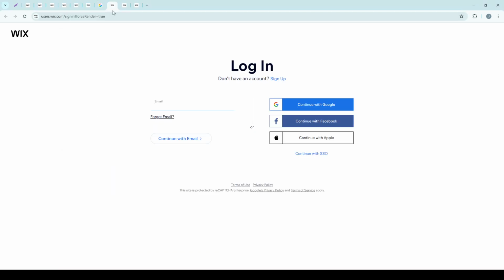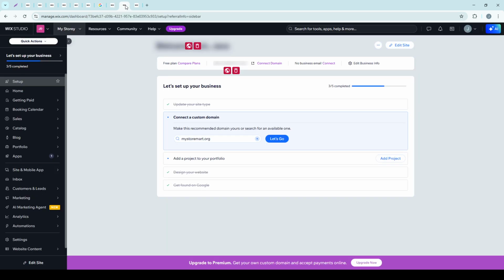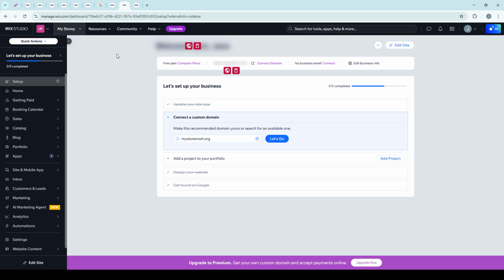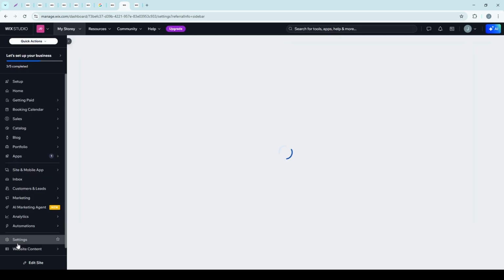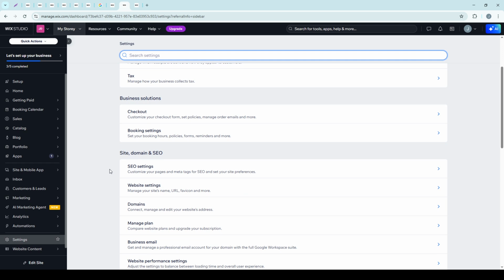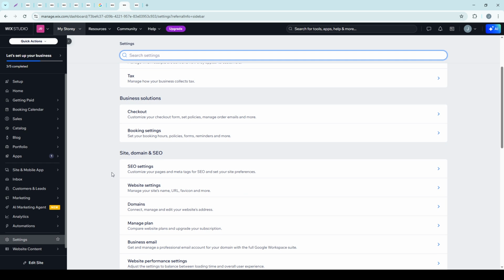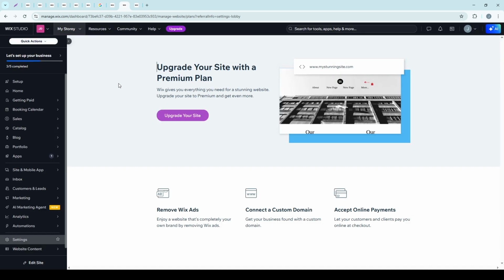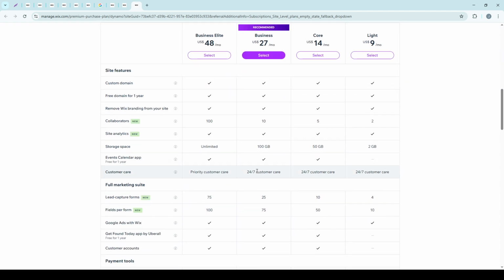How to Manage Wix Subscription [2026 Full Guide]